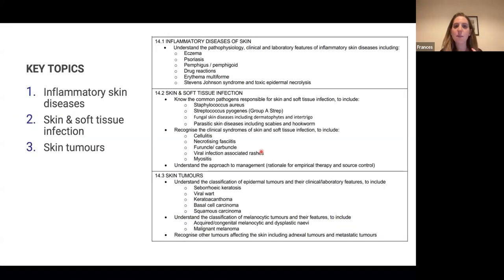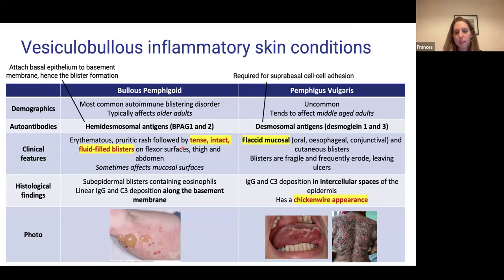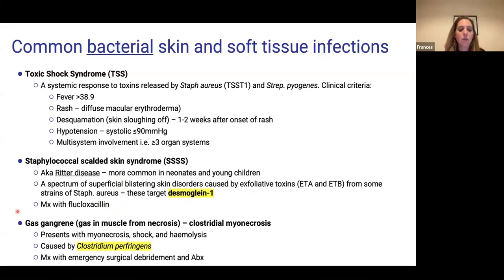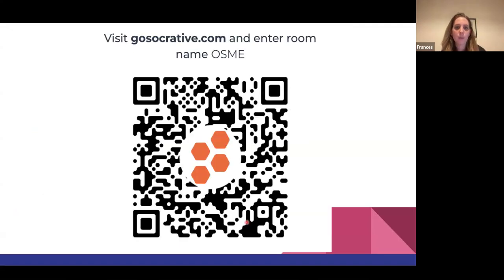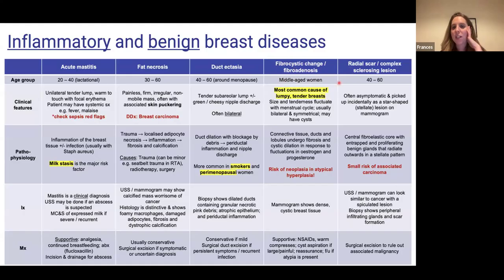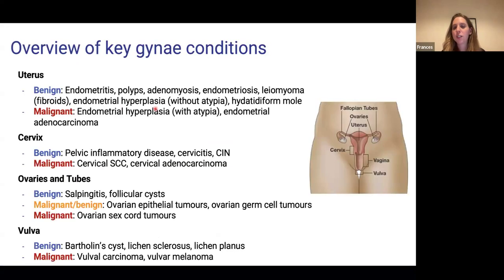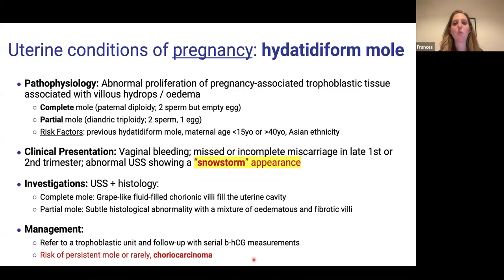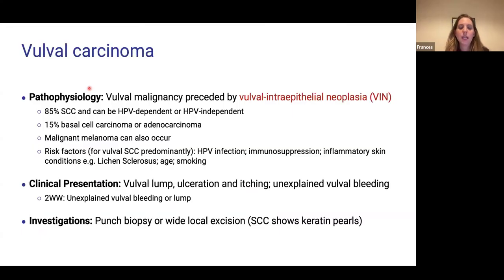Skin/Breast & Gynaecology (LabMed 8)